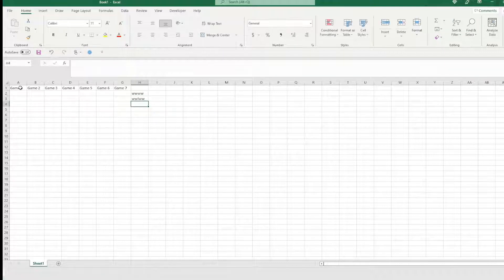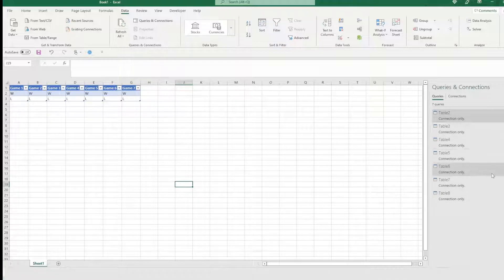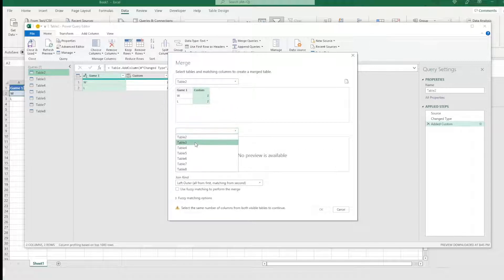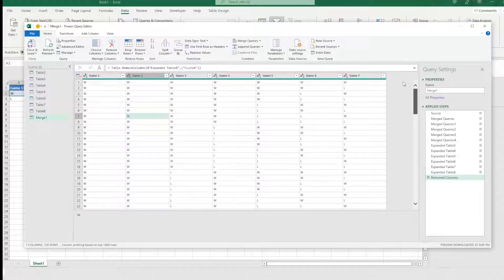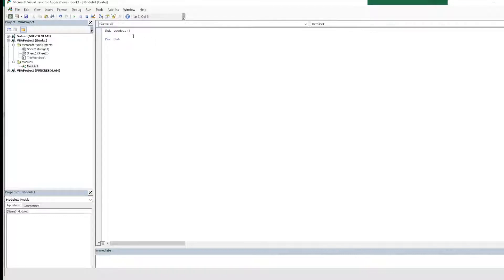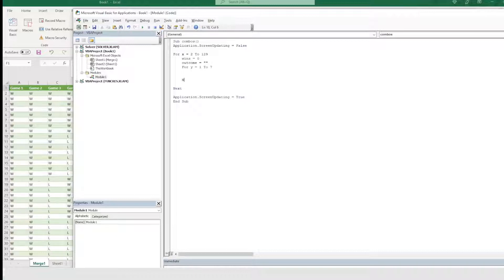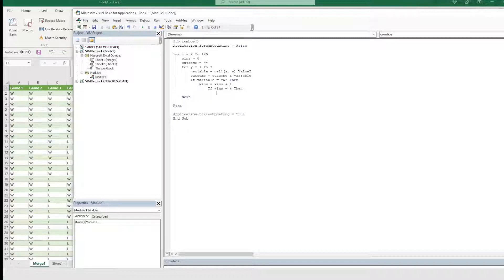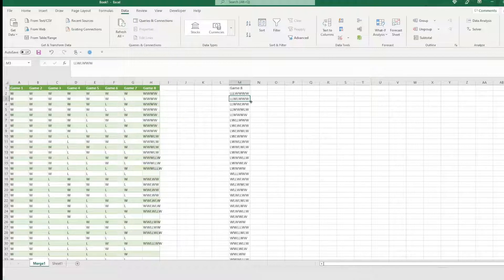Sports Betting and Combinatorics Explained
Combinatorics is basically about finding all possible scenarios for a specific options and occurrences.

When we are setting this up for Microsoft Excel, we are going to use Power Query to help find all options for a 7 game series. Now, it doesn't have to be 7 game series, you can do this for a 5, or 3 game series as well.

Where this can help is when you want to either find a series in the MLB, or if you are looking to try and handicap the playoffs of basketball like WNBA, or NBA. If you are looking at hockey and the NHL, or other sports that have series events!

Now this video is for staging the options. The following video will provide you with ways of calculating probabilities, but first we need all scenarios which can be complicated.